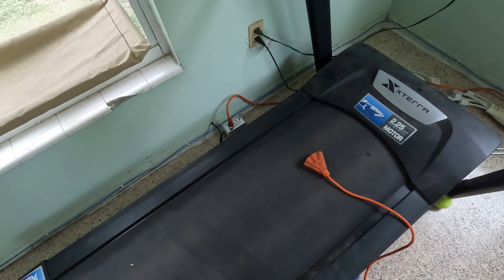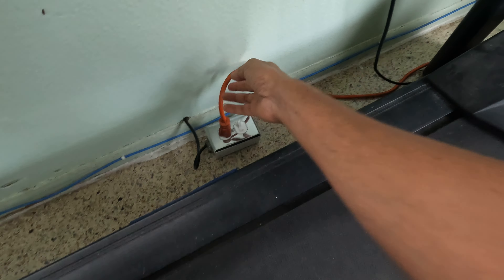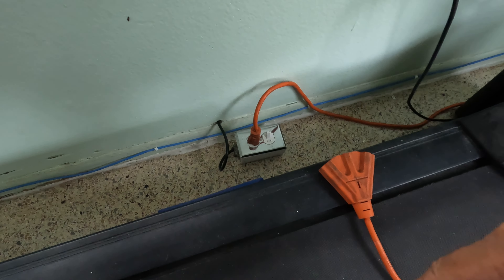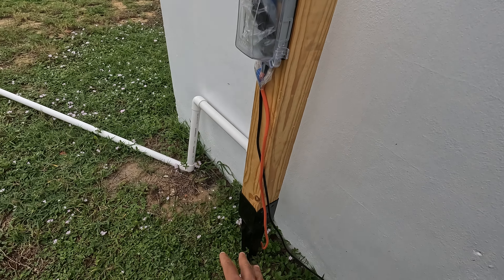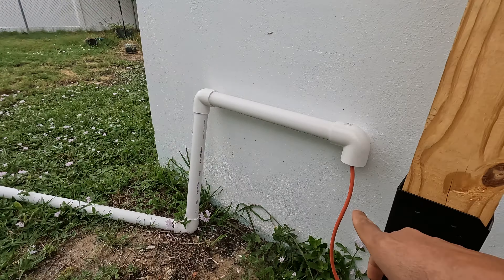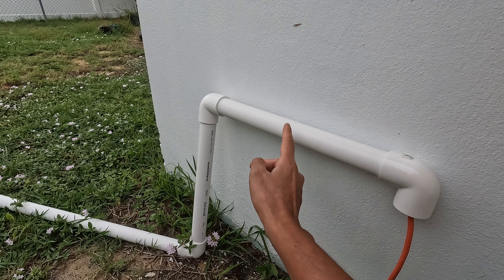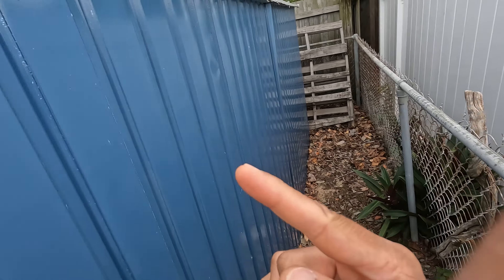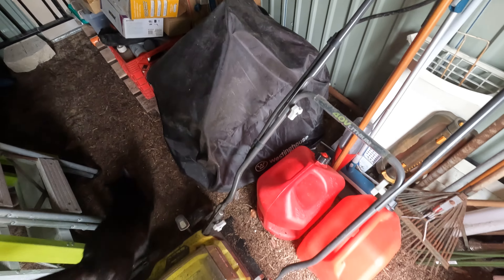Westinghouse Generator (WGen3600v) Power Line to House Setup Video 1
This video continues on video 2, which has a similar title. During storms, the electrical boxes will be taped shut to strengthen the enclosure lock/latch to help to prevent the boxes from accidentally opening. The tape will be wrapped around the boxes and posts. I actually ended up using zip ties instead of tape.

Regarding the grounding rod used with this system, I wanted to have a place that was as close as possible to my generator. The less resistance, the better (keep in mind that we're talking about saving the life of a potential shock victim here). If the generator is shorting and a human becomes the closest/shortest, least resistivity path for electricity, then the least effective the grounding rod would be. If I were a possible shock victim, I personally wouldn't want the ground current to have to flow through the house ground then through the earth before returning to the generator, in a scenario that the generator is far away from the house ground, regarding the length of the generator-ground path/distance. The farther the distance, most likely, the higher the resistance for grounding current to flow through, which is not preferred. At that time there was no access to a grounding rod that was not oxidized/rusted, which can be seen on a following video by clicking on this I also wanted to have as much isolation as possible from the grid/network, so the harder for electricity "to flow" onto the grid and cause shock hazards to grid crew workers in the case of a short, or for grid shorts/discharges to use my generator grounding, which would protect me from the grid in that case. The short from the generator would have to travel through earth ground from the generator before reaching the grid earth ground due to higher resistance, which would make a huge difference in protection during a shock hazard situation. I don't know about your setup though, in the case that your appliance is in some way already connected to the grid. However, no current would flow onto the grid system in my case. Keep in mind, the most often reason that a generator would be used is in the case that the grid power is down, so nearby grid crews would be working on the lines/utilities, and they may not realize/expect/remember that generator power may be live on their lines or might accidentally make conductive contact with the short current line. Also, city/county codes may have restrictions on connecting generator lines onto the grid network, and to avoid dealing with city/county codes or having to hire a licensed electrician can be accomplished by simply using your own separate grounding rod. But, you are the one who is ultimately in charge of making the decisions regarding your grounding method.